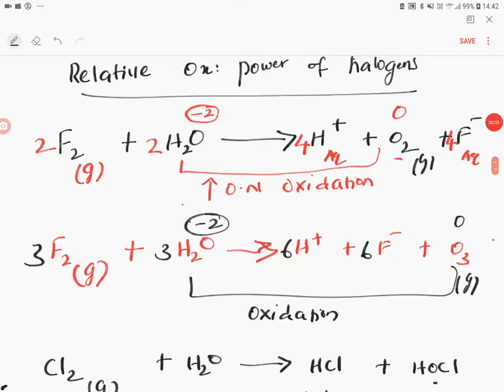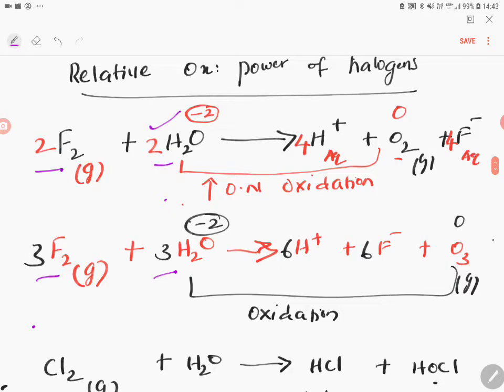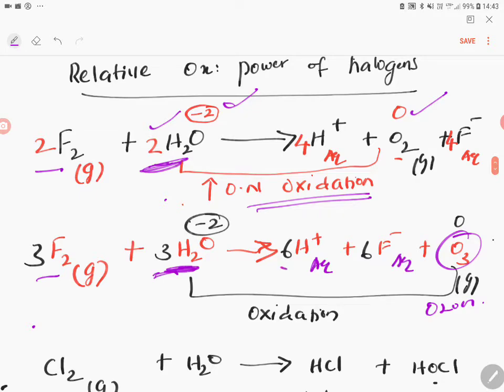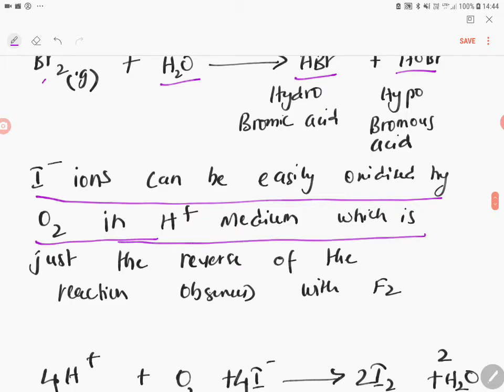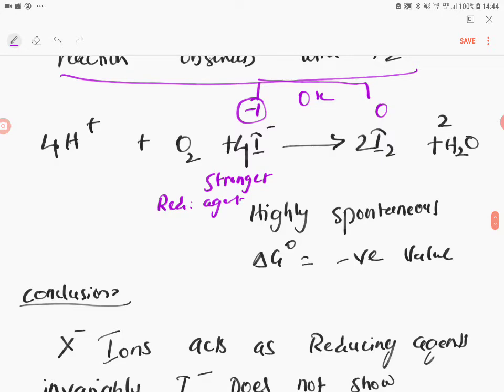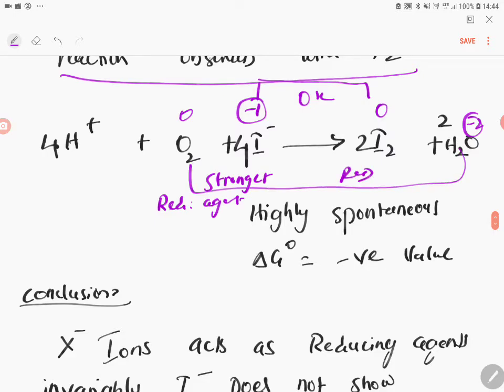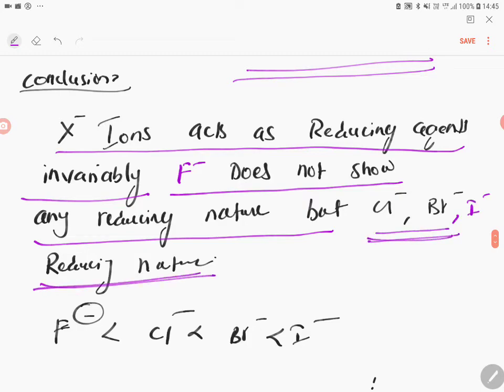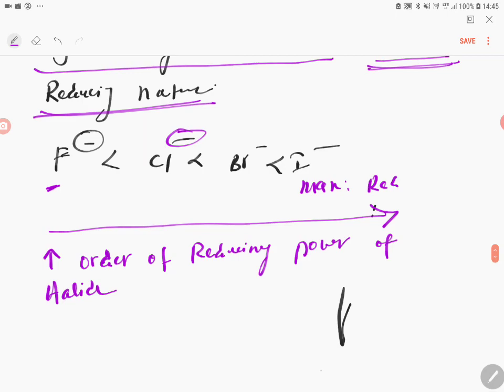PU 2 | Chemistry | P Block Elements | Lecture 01 | Slide 18 | Relative Power of Halogens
Welcome to Concept Videos for PU 2! This slide will explain P Block Elements Group 17 & 18. We will focus on Relative Power of Halogens. We are sure you will have an effective learning experience.